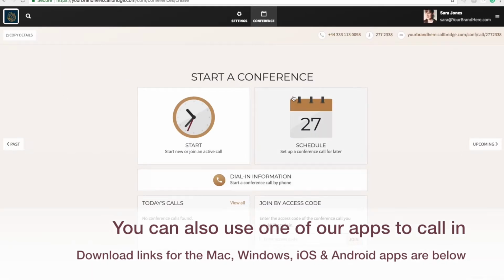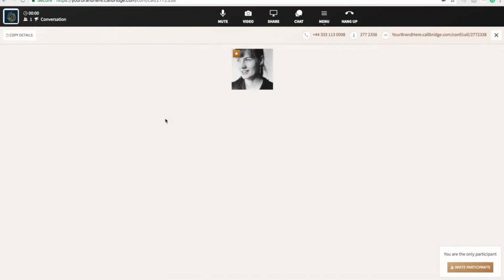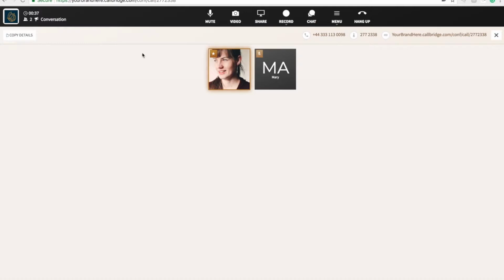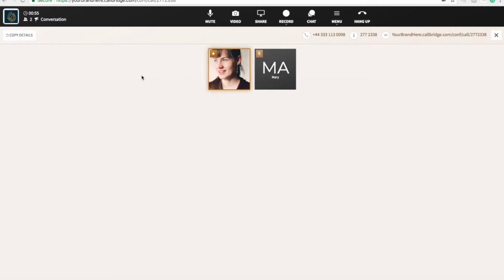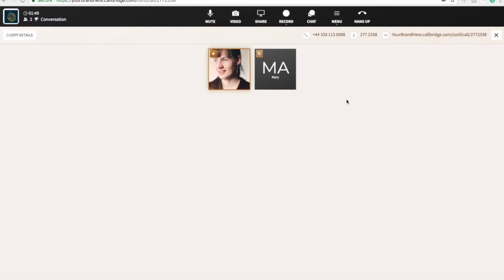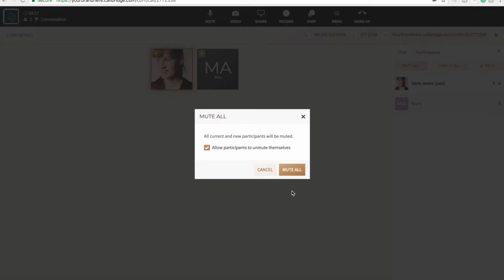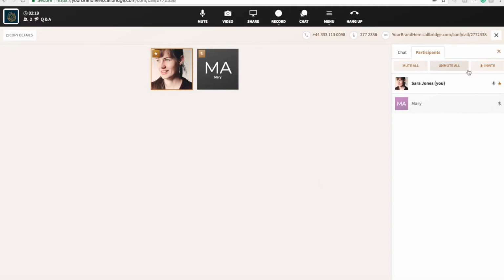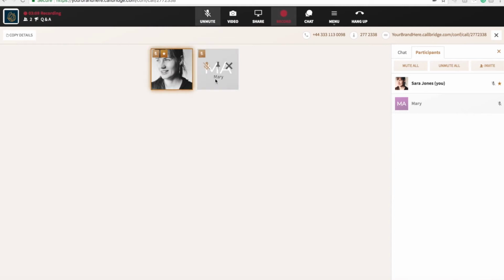How To Start An Online Meeting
A quick tutorial on how to start an online meeting.

Callbridge is a leading virtual meeting platform, featuring a suite of groundbreaking tools which enhance online collaboration through artificial intelligence and searchable data streams.